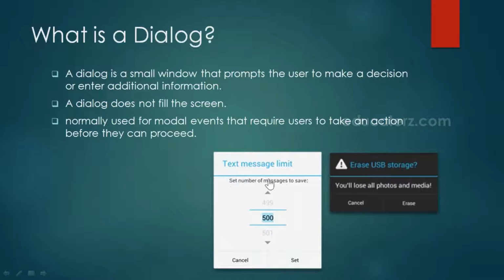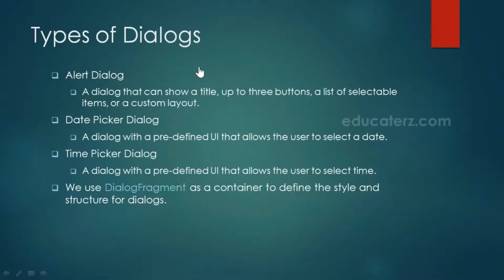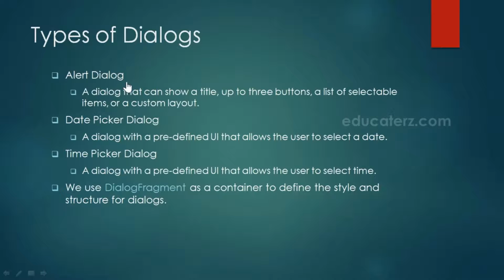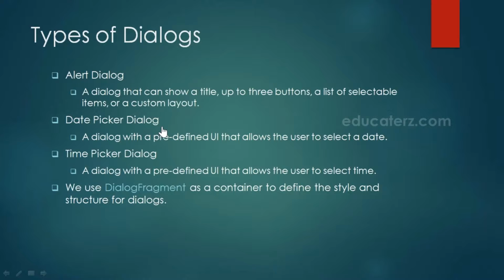32 Dialogs Introduction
What is a Dialog and Dialog Types